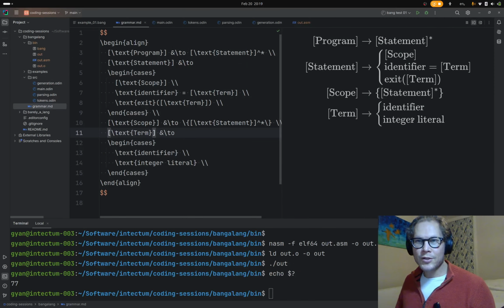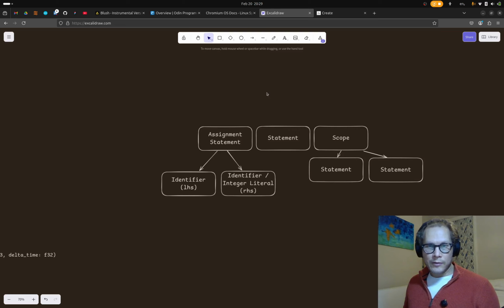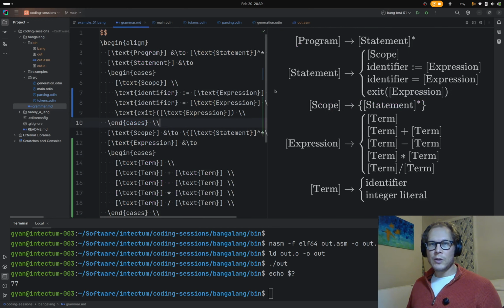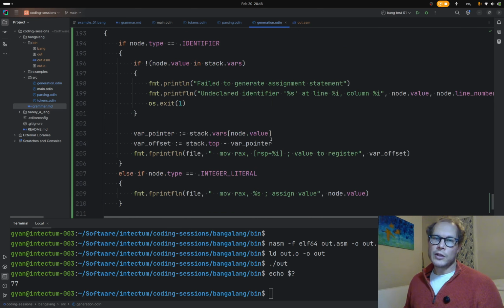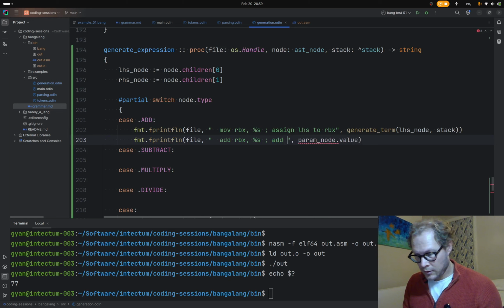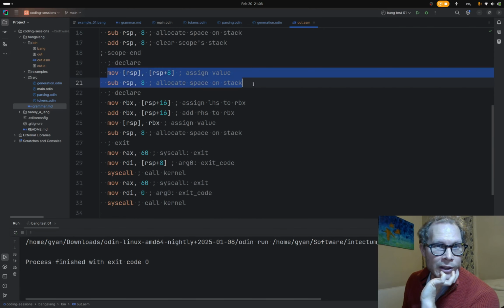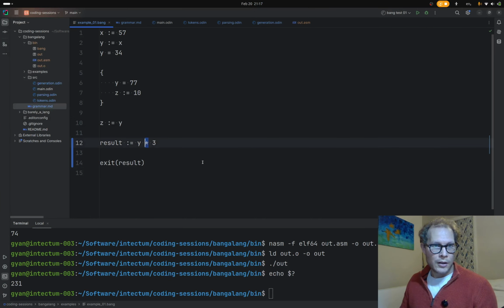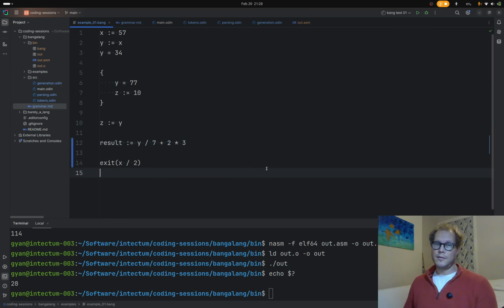Basic Expressions // Bangalang 06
Adding basic arithmetic expressions to Bangalang's compiler.